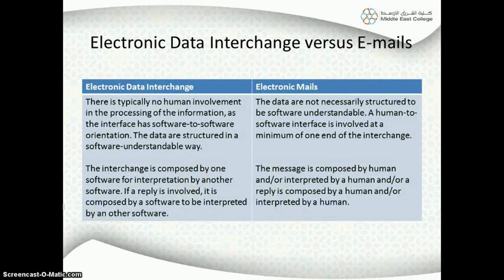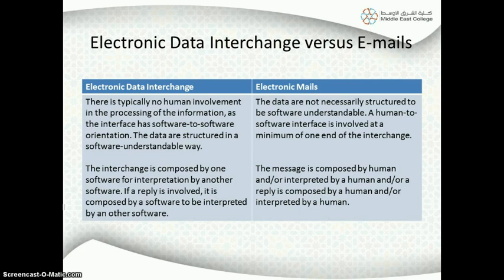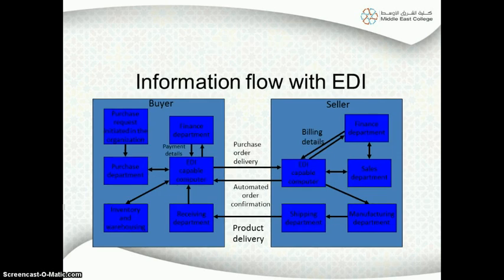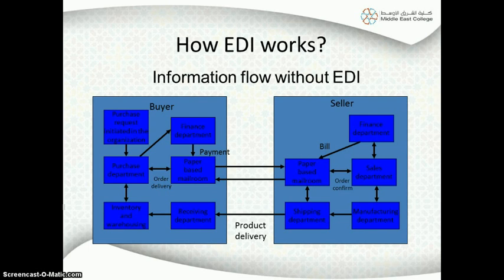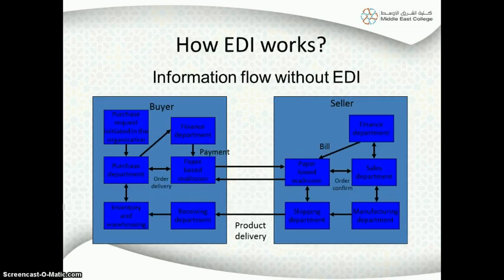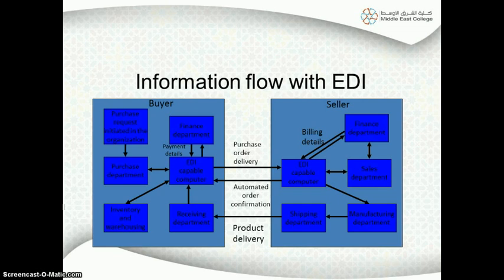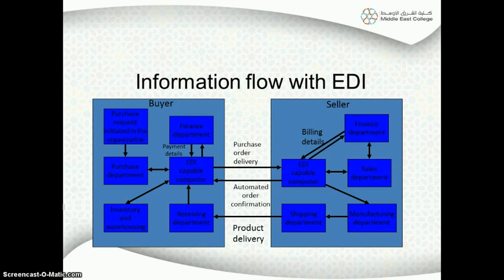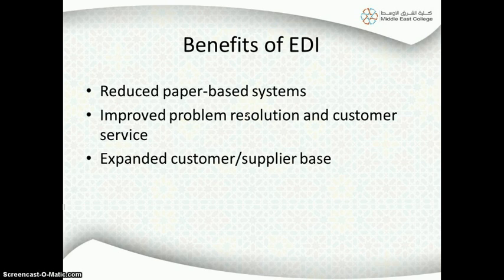How EDI Works